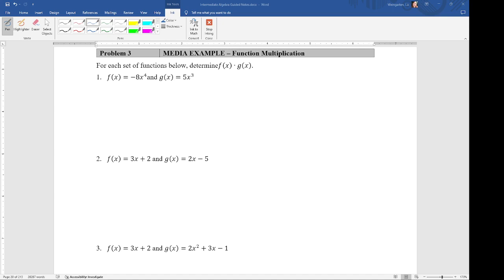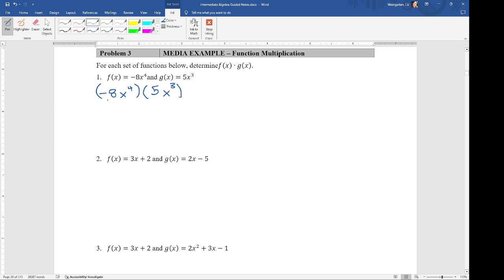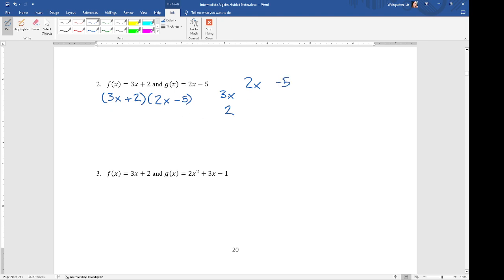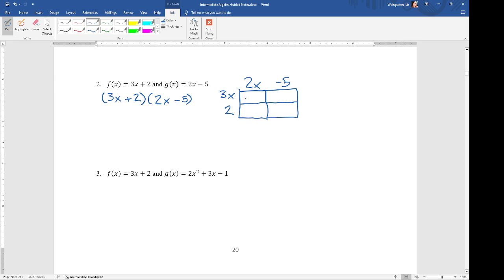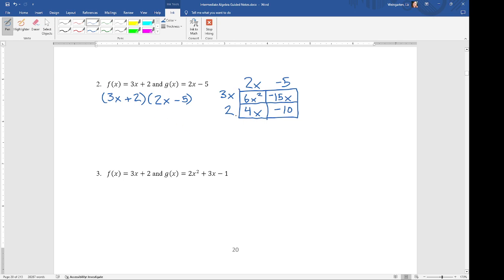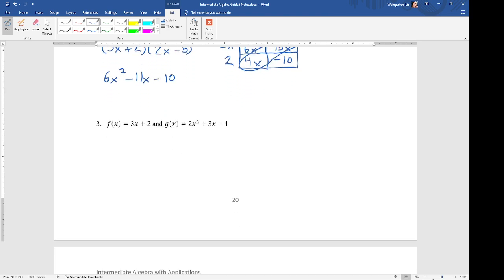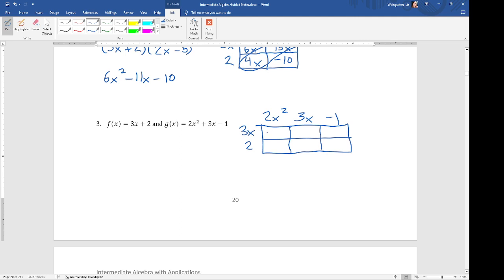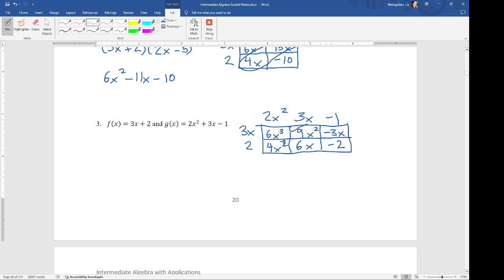2 1 Prob 3